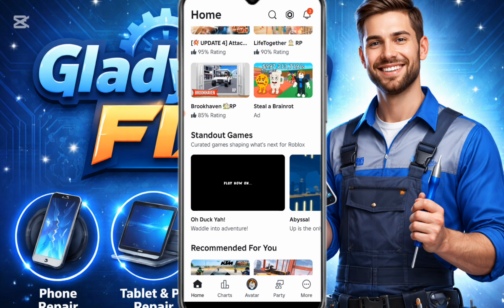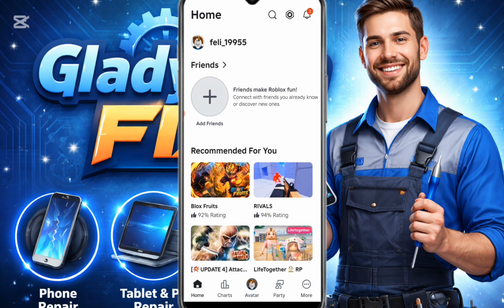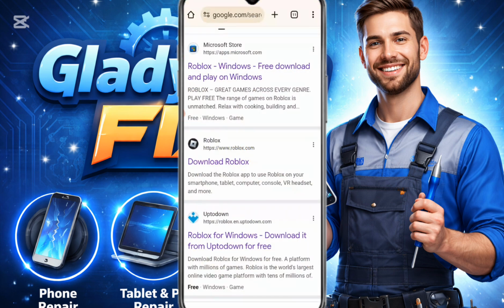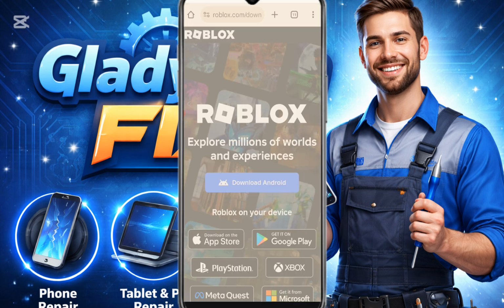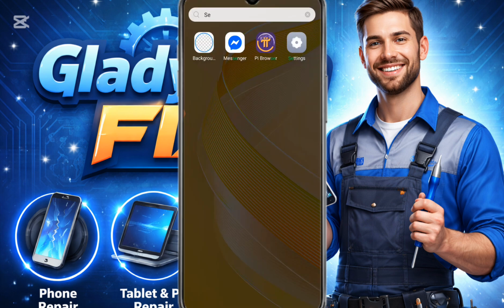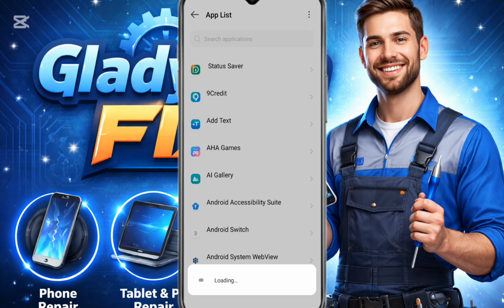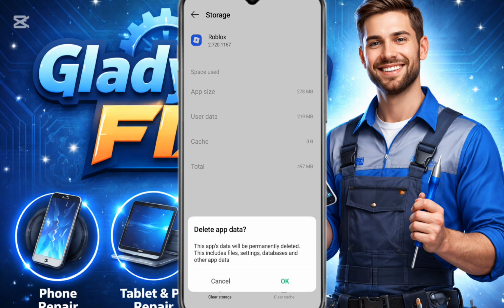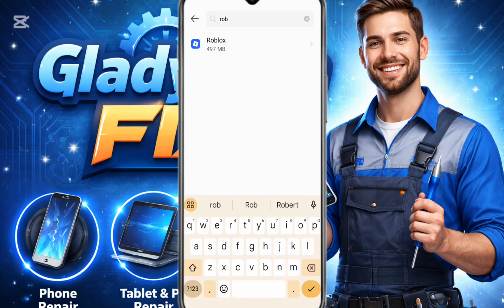Fix Roblox Closing Randomly | Roblox Closing Itself ( Without Error) | Roblox Crashing on PC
Is Roblox crashing or closing itself without showing any error message? In this video, I’ll show you how to fix Roblox randomly crashing, freezing, or shutting down on Windows PC and laptop. Whether Roblox closes during gameplay or won’t stay open, these working solutions will help you solve the problem fast.